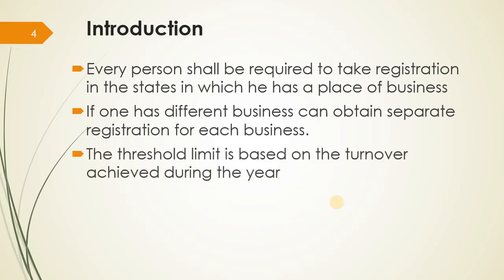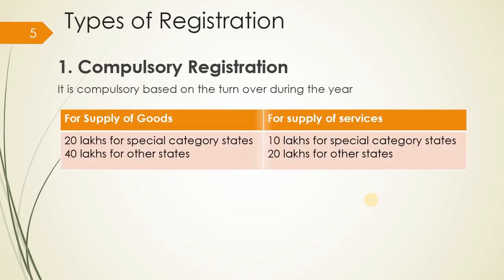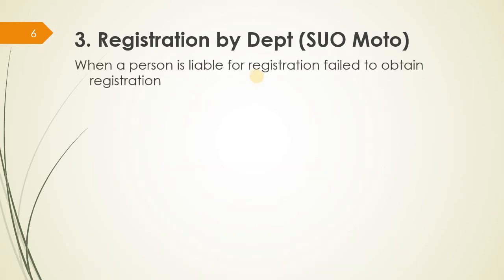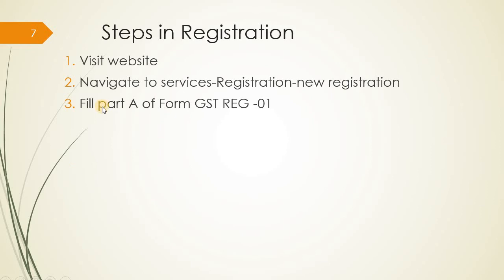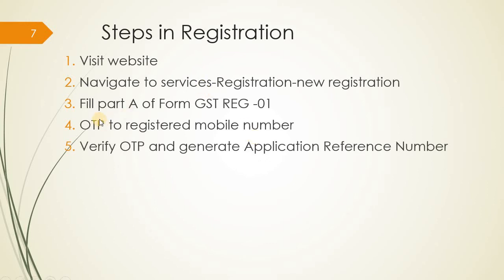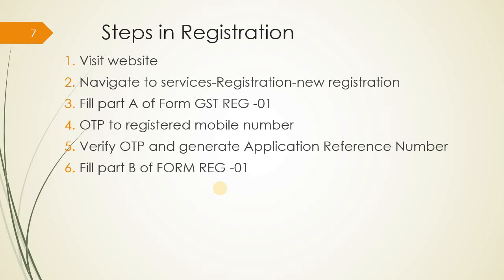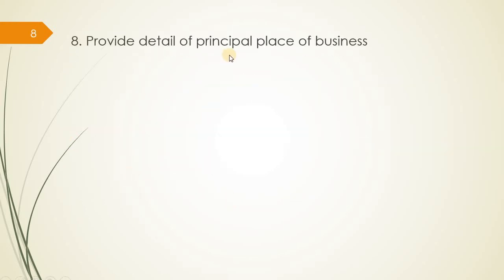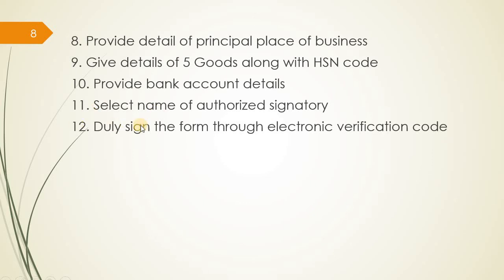GST- Chpt 4: Session 1: GST Registration: Types & Steps